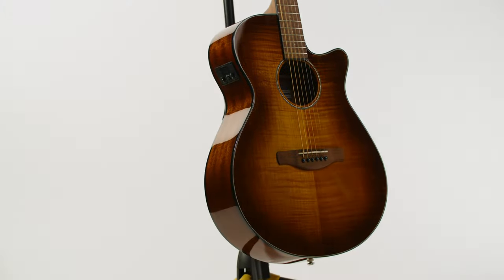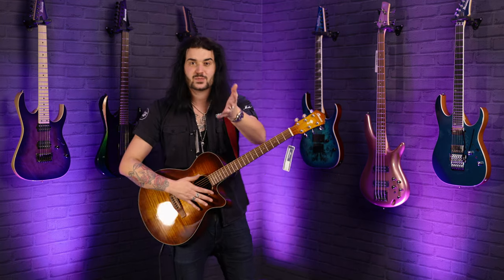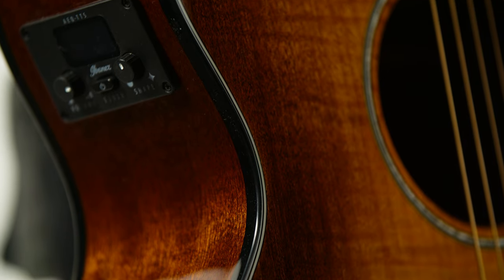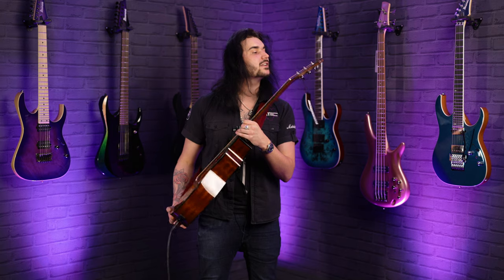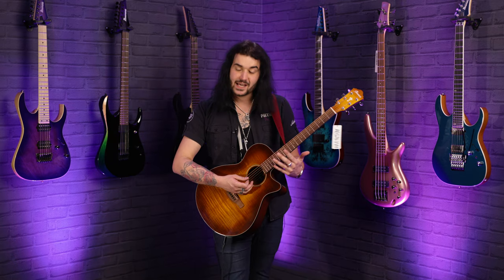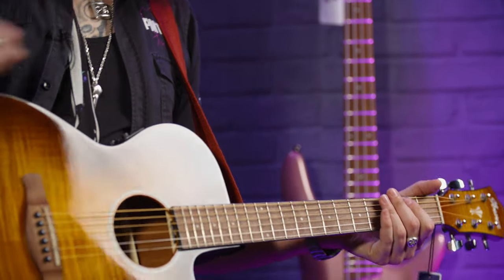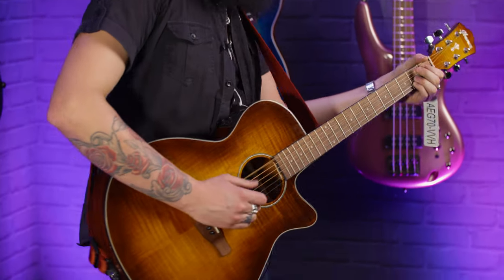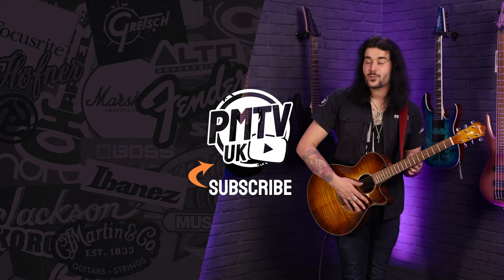New For 2021 - Ibanez AEG70-VVH Electro Acoustic Guitar - Review & Demo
Dagan demoes the Ibanez AEG70-VVH Acoustic Guitar in Vintage Violin High Gloss - new for 2021. Ibanez have knocked it out the park again with this beautiful looking, playing and sounding acoustic!

0:00: Intro
1:00: Body Shape & Why It's For You
1:22: Specs
2:18: Playing Demo
4:03: Final Thoughts & Outro

In this video, Dagan shows us the Ibanez AEG70-VVH, an affordable, high quality electro acoustic guitar that ticks all the boxes! Whether you're just starting out or you're a seasoned pro, the Ibanez AEG70-VVH will perform as amazing as it looks, and man it looks good! All whilst playing like an absolute dream.

Featuring an AEG-style body, crafted from Sapele and with a gorgeous Flamed Maple top piece, and sporting a highly-playable Nyatoh neck, this guitar has been expertly-crafted with the modern player in mind.

In addition to this, the guitar sports a pickup and preamp system, adding some excellent plug n' play options to your arsenal, making it great for live performances and studio sessions.